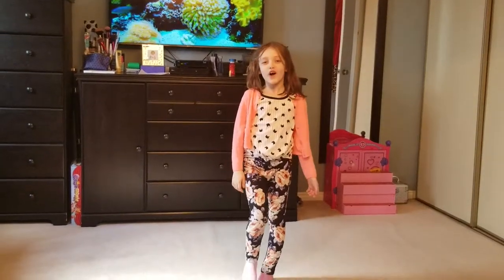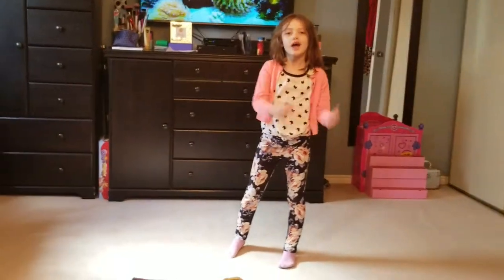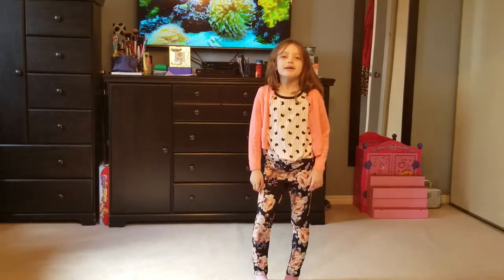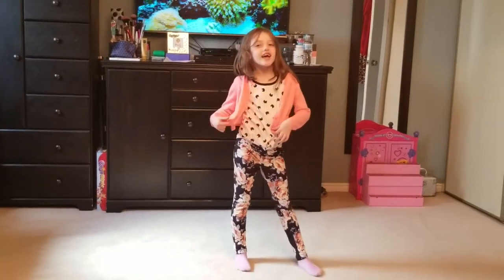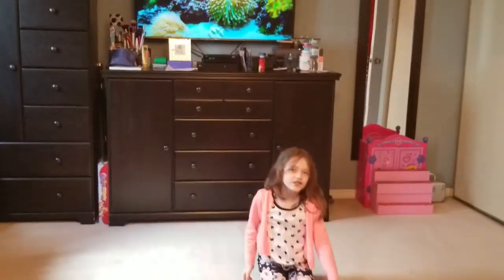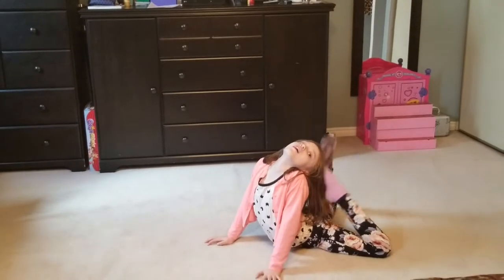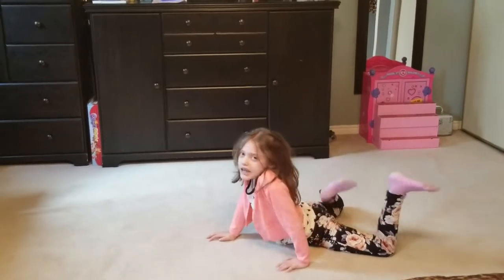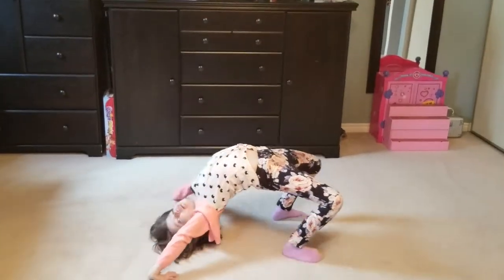Watch me flex!